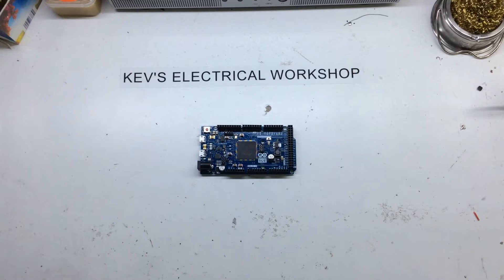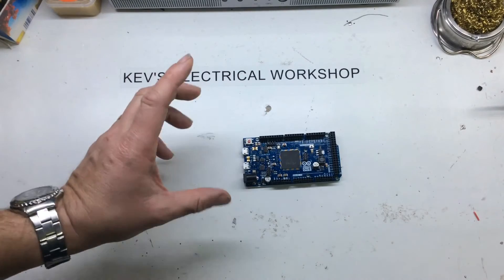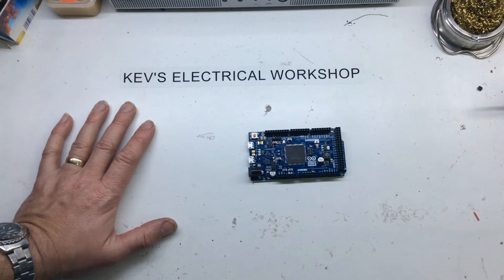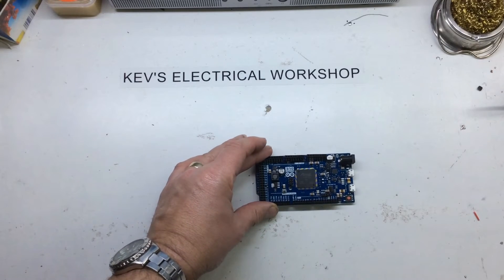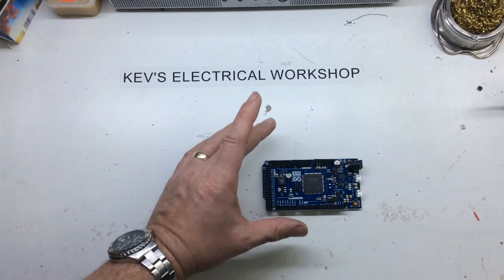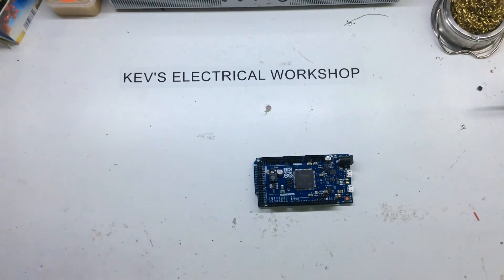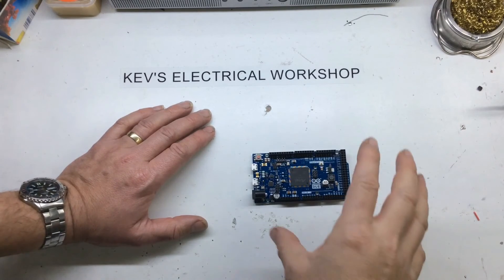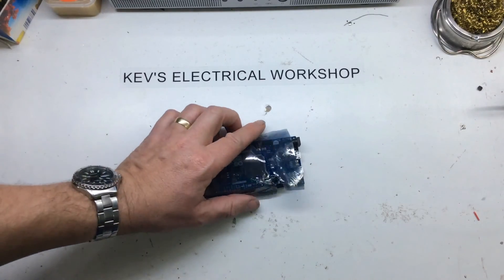The Arduino Due 32bit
A quick look at the Arduino Due

 The Arduino Due is a microcontroller board based on the Atmel SAM3X8E ARM Cortex-M3 CPU. It is the first Arduino board based on a 32-bit ARM core microcontroller. It has 54 digital input/output pins (of which 12 can be used as PWM outputs), 12 analog inputs, 4 UARTs (hardware serial ports), a 84 MHz clock, an USB OTG capable connection, 2 DAC (digital to analog), 2 TWI, a power jack, an SPI header, a JTAG header, a reset button and an erase button.
Warning: Unlike most Arduino boards, the Arduino Due board runs at 3.3V. The maximum voltage that the I/O pins can tolerate is 3.3V. Applying voltages higher than 3.3V to any I/O pin could damage the board.
The board contains everything needed to support the microcontroller; simply connect it to a computer with a micro-USB cable or power it with a AC-to-DC adapter or battery to get started. The Due is compatible with all Arduino shields that work at 3.3V and are compliant with the 1.0 Arduino pinout.

Microcontroller  AT91SAM3X8E
Operating Voltage  3.3V
Input Voltage (recommended)  7-12V
Input Voltage (limits)  6-16V
Digital I/O Pins  54 (of which 12 provide PWM output)
Analog Input Pins  12
Analog Output Pins  2 (DAC)
Total DC Output Current on all I/O lines  130 mA
DC Current for 3.3V Pin  800 mA
DC Current for 5V Pin  800 mA
Flash Memory  512 KB all available for the user applications
SRAM  96 KB (two banks: 64KB and 32KB)
Clock Speed  84 MHz